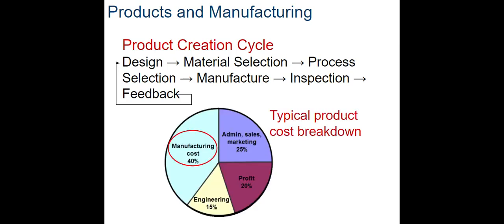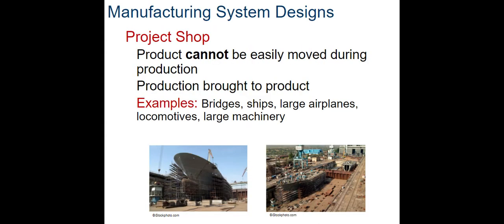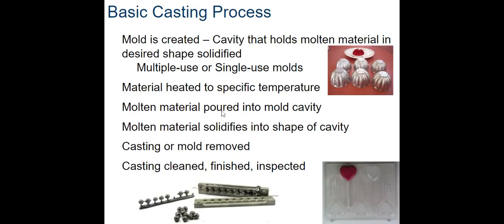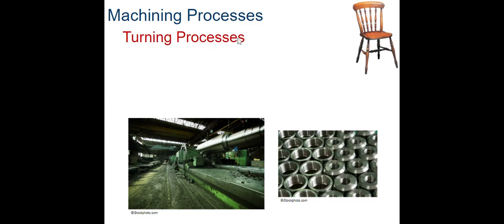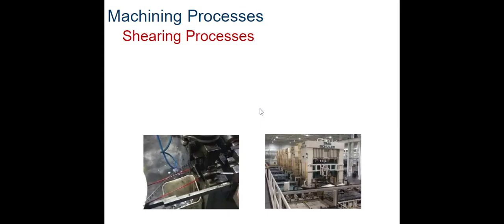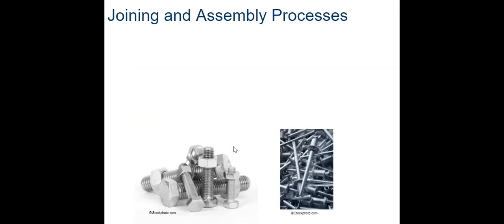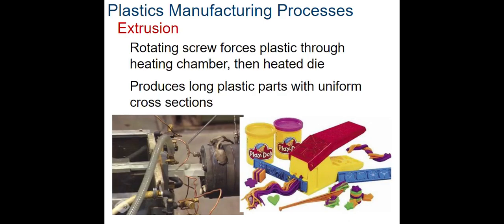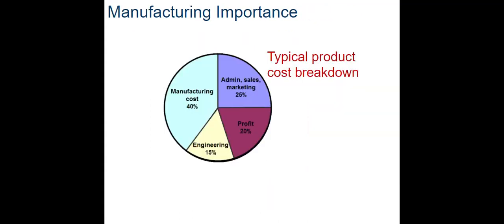POE 2 2 2 Manufacturing Processes